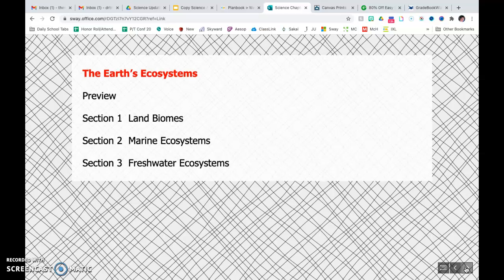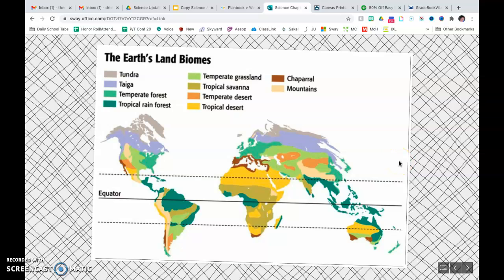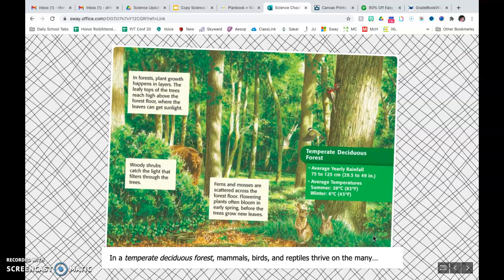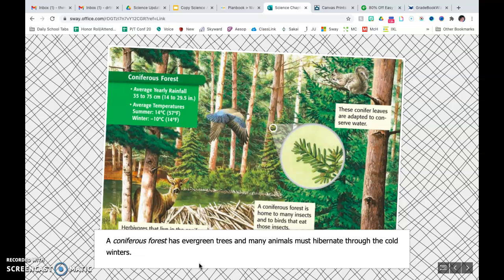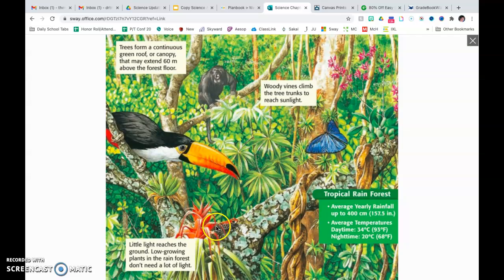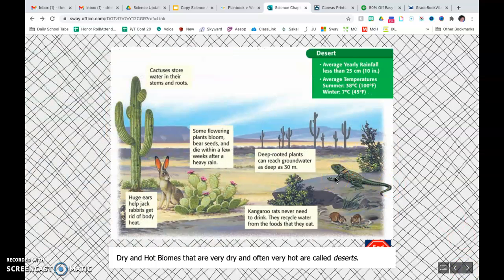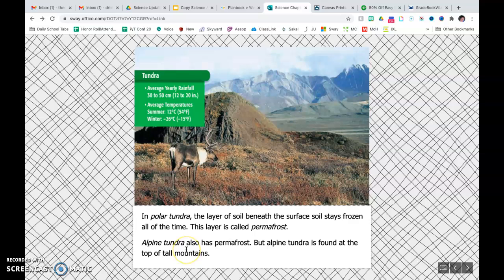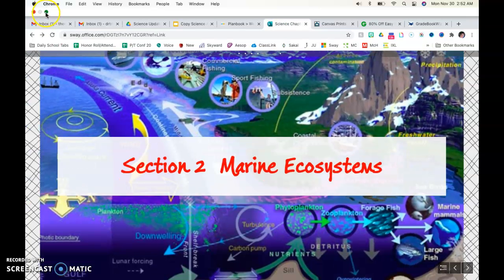Science Lesson 4.1